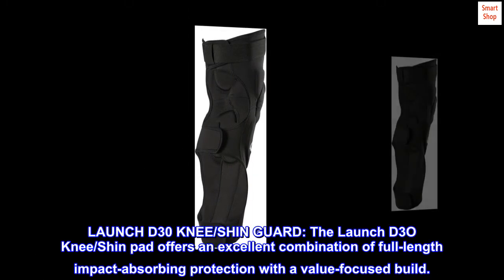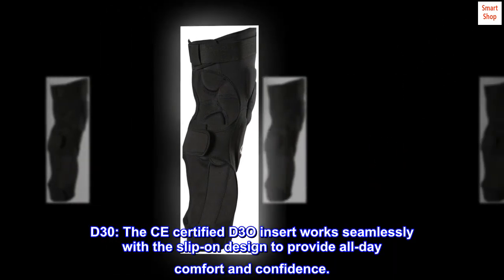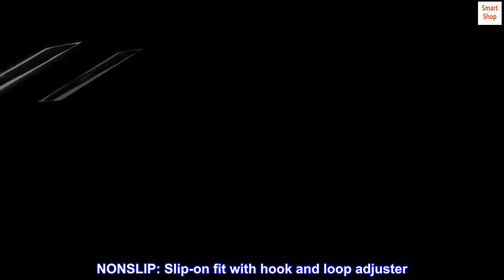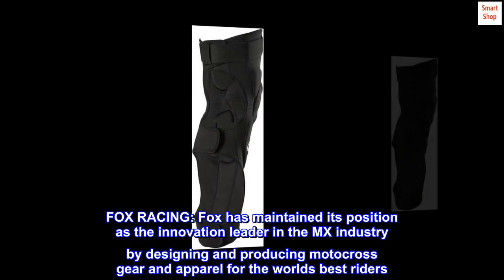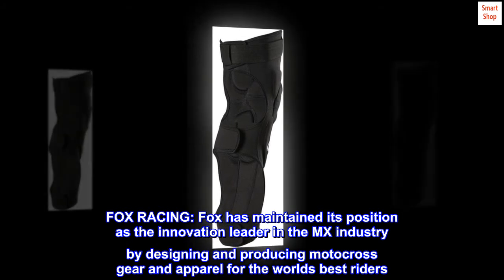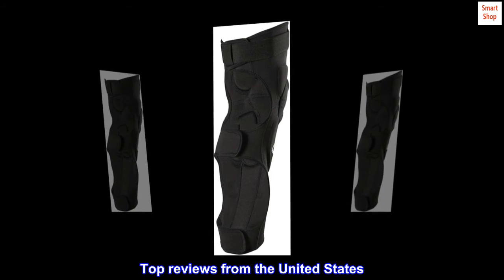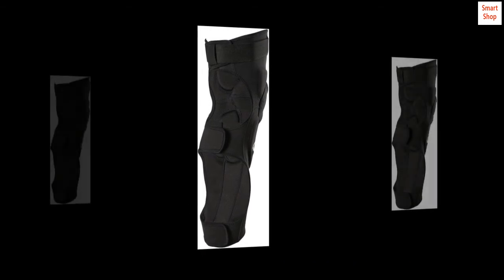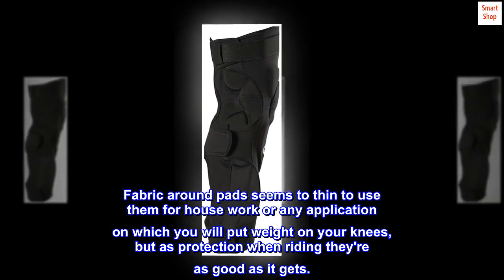Fox Racing Launch D3O Mountain Bike Knee/Shin Guards, Large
LAUNCH D30 KNEE/SHIN GUARD: The Launch D3O Knee/Shin pad offers an excellent combination of full-length impact-absorbing protection with a value-focused build.
D30: The CE certified D3O insert works seamlessly with the slip-on design to provide all-day comfort and confidence.
NONSLIP: Slip-on fit with hook and loop adjuster
STAY DRY AND COOL: The moisture-wicking, open mesh design improves airflow and helps to reduce overheating hot rides.
FOX RACING: Fox has maintained its position as the innovation leader in the MX industry by designing and producing motocross gear and apparel for the worlds best riders
The Launch D3O Knee/Shin Guards offer an excellent combination of full-length impact-absorbing protection with a value-focused build. The CE certified D3O insert works seamlessly with the slip-on design of the guard to provide all-day comfort and the confidence to try new trails.

Light and comfy, for riding only not sturdy to work
Very high quality, lightweight and comfy. Fabric around pads seems to thin to use them for house work or any application on which you will put weight on your knees, but as protection when riding they're as good as it gets.